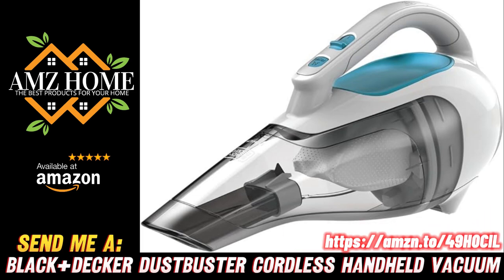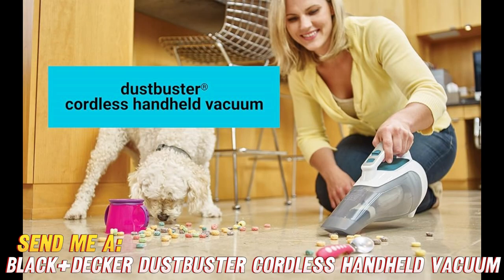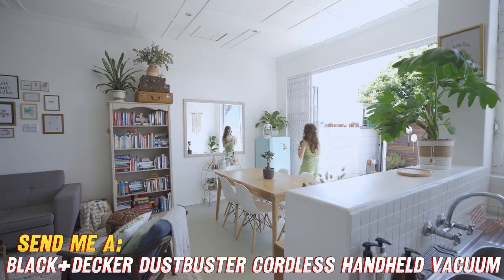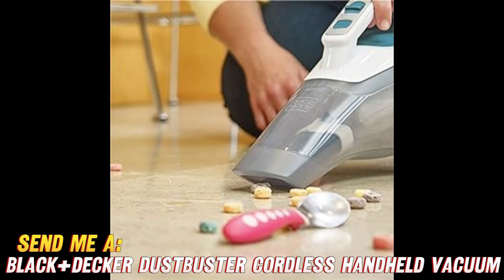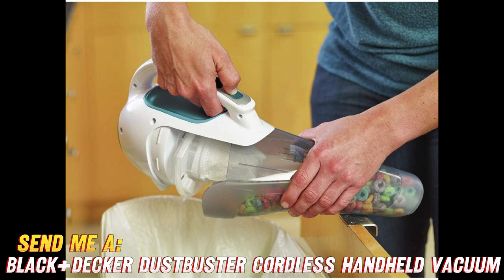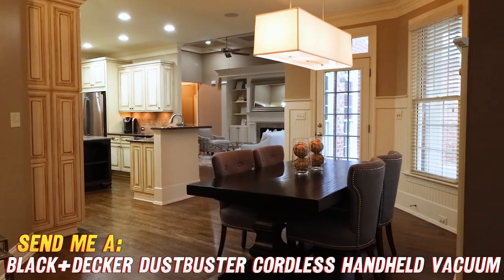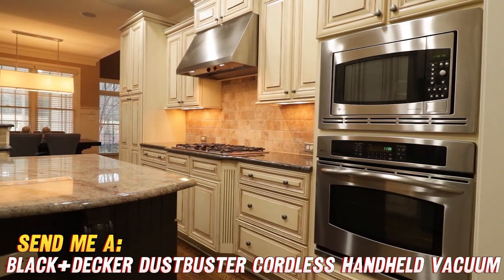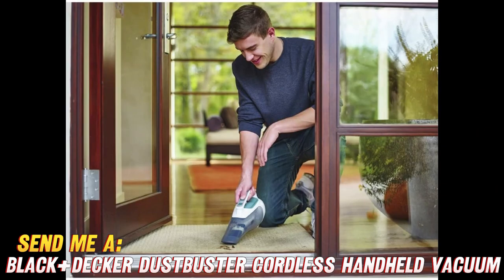BLACK+DECKER dustbuster Cordless Handheld Vacuum, Flexi Blue/Grey/White (HHVI315JO42) Review, amazon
BLACK+DECKER dustbuster Cordless Handheld Vacuum, Flexi Blue/Grey/White (HHVI315JO42)

The BLACK+DECKER dustbuster Cordless Handheld Vacuum (HHVI315JO42) is a handheld vacuum cleaner designed for quick and convenient cleaning. Here are some key features and details about this product:

1. Cordless and Portable: Being cordless, this handheld vacuum offers freedom of movement and easy maneuverability for cleaning various surfaces and hard-to-reach areas.

2. Powerful Suction: Despite its compact size, the dustbuster is equipped with a strong suction power to effectively pick up dirt, debris, and crumbs.

3. Cyclonic Action: It utilizes cyclonic action to maintain strong suction power and prevent clogging, ensuring consistent cleaning performance.

4. Rechargeable Battery: The vacuum comes with a rechargeable battery, allowing for cordless operation without the hassle of disposable batteries.

5. Translucent Dirt Bowl: The dirt bowl is transparent, making it easy to monitor the dirt level and know when it needs to be emptied.

6. Crevice Tool: A crevice tool is included, which can be attached to the nozzle for cleaning tight spaces, corners, and crevices.

7. Compact and Lightweight: With its sleek and lightweight design, the dustbuster is easy to handle and store, making it convenient for quick cleanups around the house, car, or office.

8. Color: The model you mentioned (HHVI315JO42) features a combination of Flexi Blue, Grey, and White colors, giving it a modern and stylish appearance.

Overall, the BLACK+DECKER dustbuster Cordless Handheld Vacuum is a practical and efficient solution for quick cleanups, spot cleaning, and tackling messes in tight spaces or on various surfaces.

Hey there, friends! Today, we're going to dive into the world of convenient cleaning with the awesome BLACK+DECKER dustbuster Cordless Handheld Vacuum. Get ready for some fun facts and a whole lot of suction power!

First things first, let's address the elephant in the room – or should I say, the dust bunny? This little guy is cordless, which means you can chase those pesky crumbs and pet hair all around the house without getting tangled up. Talk about freedom!

But don't let its compact size fool you. This dustbuster packs a serious punch when it comes to suction power. It's like having a miniature tornado at your fingertips, ready to devour any mess in its path. And with its cyclonic action, you can say goodbye to clogged messes and hello to effortless cleaning.

Now, let's play a game of "Would You Rather?" Would you rather constantly buy disposable batteries or have a rechargeable buddy that's always ready for action? That's right, this dustbuster comes with a rechargeable battery, so you can keep on cleaning without worrying about running out of power.

And let's not forget about the translucent dirt bowl. It's like having a mini aquarium filled with all the dirt and debris you've conquered. Who needs fish when you can watch your cleaning victories swirl around in there?

Speaking of victories, this dustbuster comes equipped with a crevice tool, perfect for those hard-to-reach nooks and crannies. No more leaving crumbs behind for the dust bunnies to feast on!

But wait, there's more! This dustbuster is not only powerful but also stylish. With its sleek Flexi Blue, Grey, and White design, it's like having a fashionable cleaning companion that'll make all your friends jealous.

If you're loving the sound of this dustbuster as much as I am, then you'll want to check out the purchase link on Amazon in the description below. They've got an amazing discount going on right now, so you can get your hands on this cleaning beast without breaking the bank.

Trust me, once you experience the convenience and power of the BLACK+DECKER dustbuster, you'll wonder how you ever lived without it. So, what are you waiting for? Get ready to unleash the cleaning fury and say goodbye to those pesky messes once and for all!